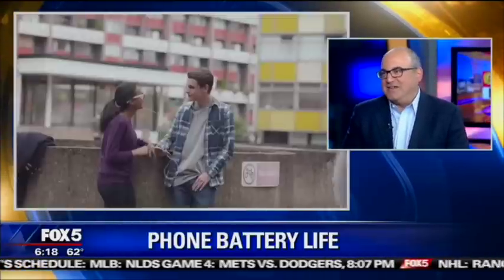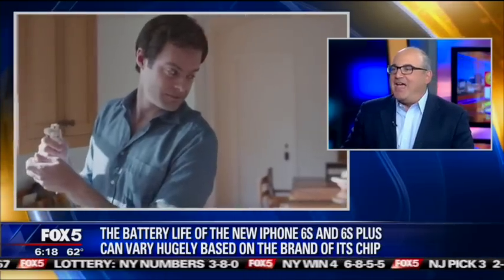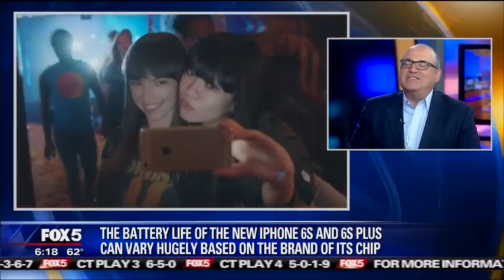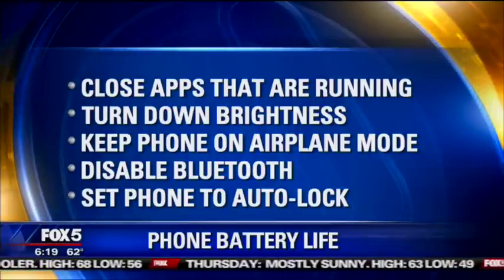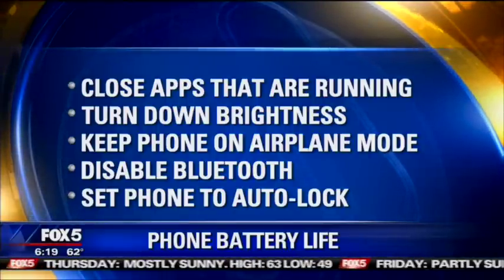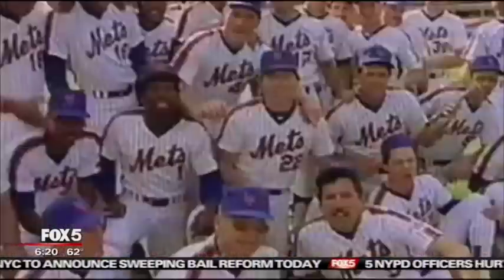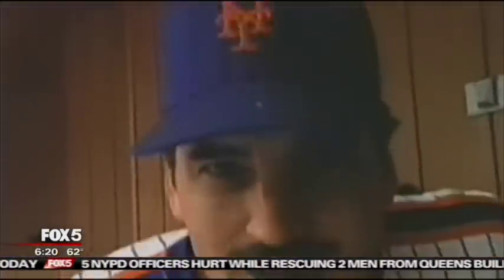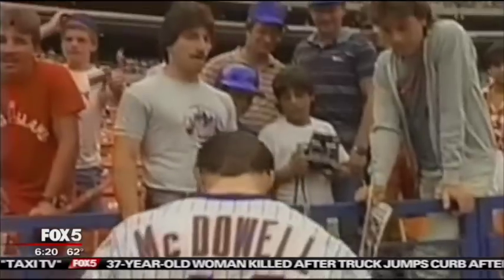iPhone 6s - Good Chip, Bad Chip?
Shelly Palmer talks about the iPhone 6s A9 chip issue (plus some Mets trivia) with Ben Simmoneau and Juliet Huddy on Fox 5 Good Day Wake Up. Airdate: October 13, 2015